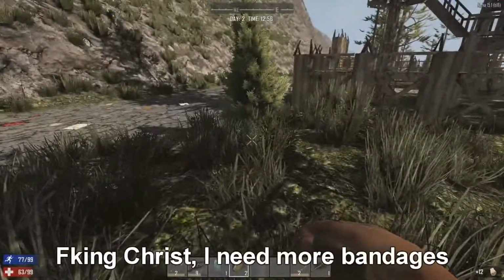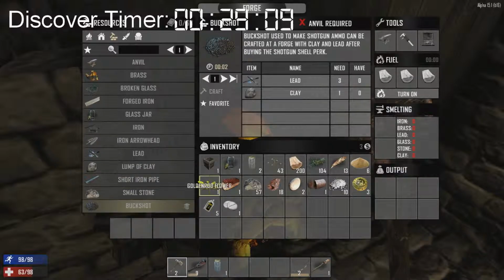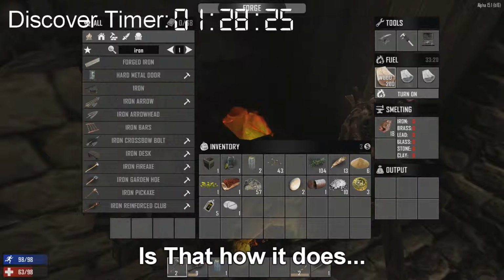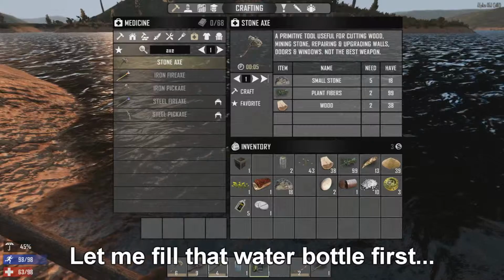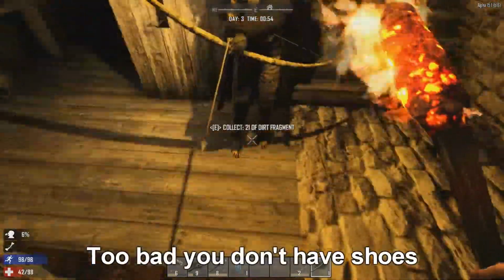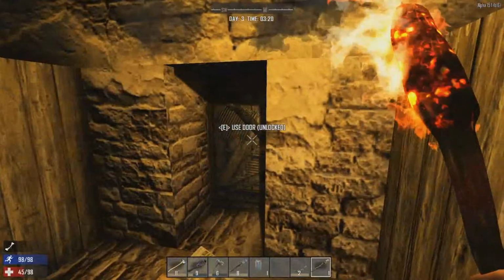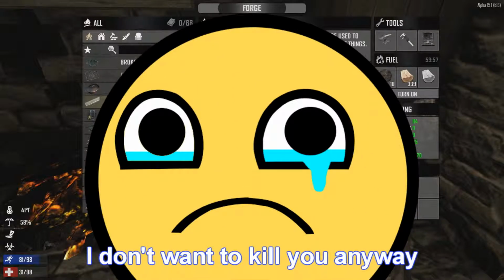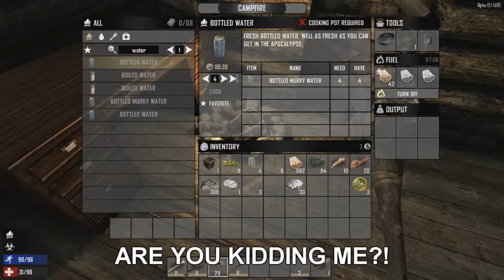7 Days To Die - [Day3] Making Porgress (Blind Run Edition)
Making new tools every day, still not dead yet, but surely will soon